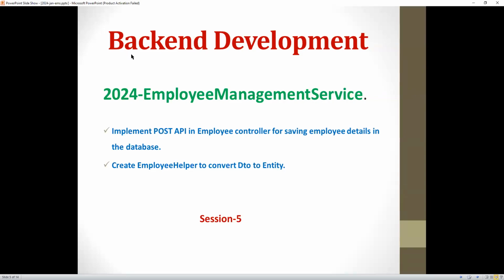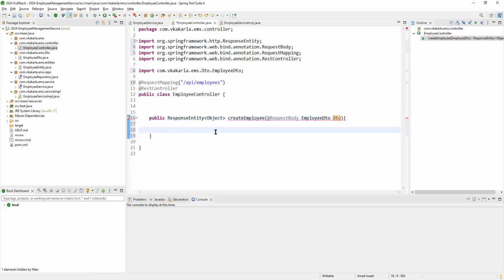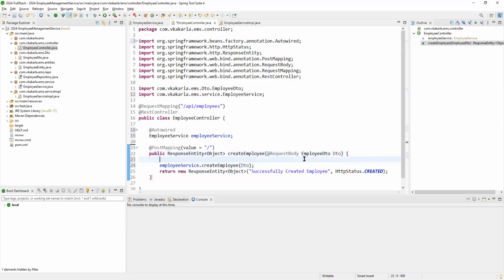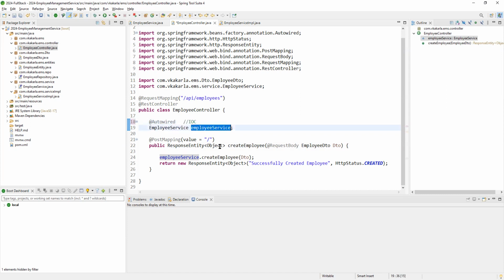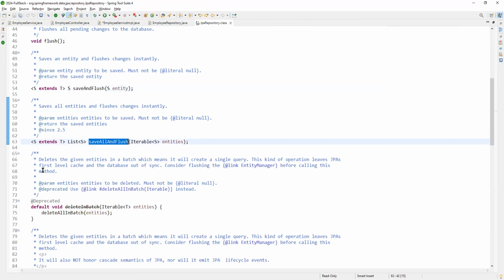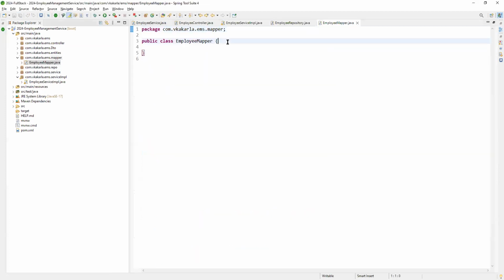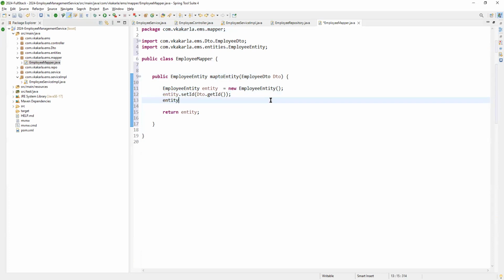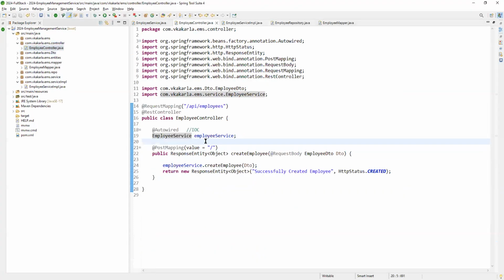2024 ReactJs18 + TypeScript With SpringBoot CRUD Operations - Part5